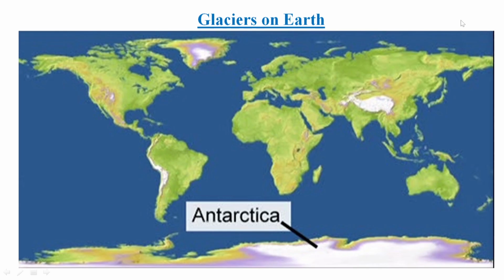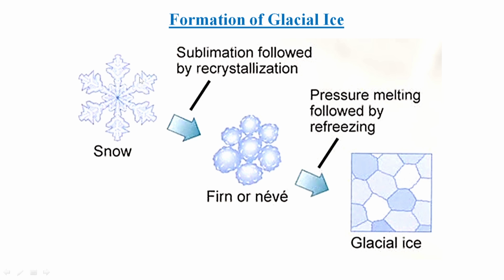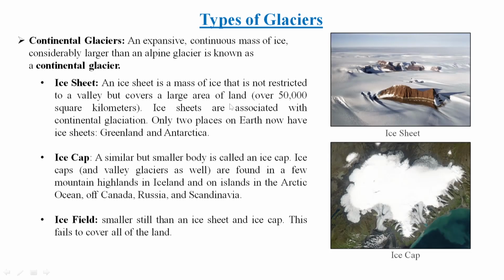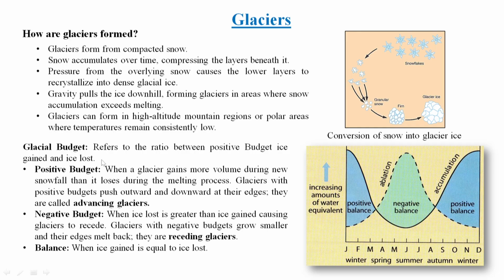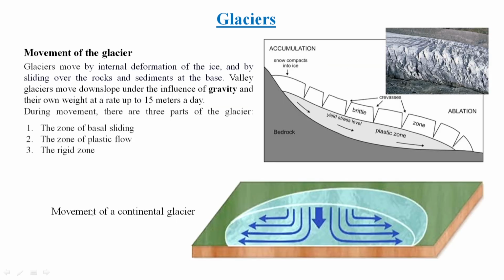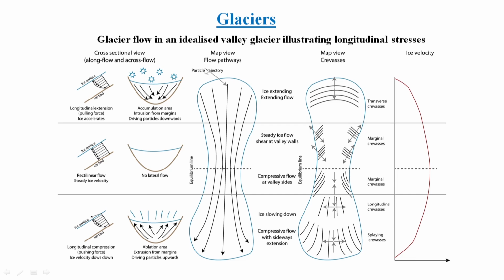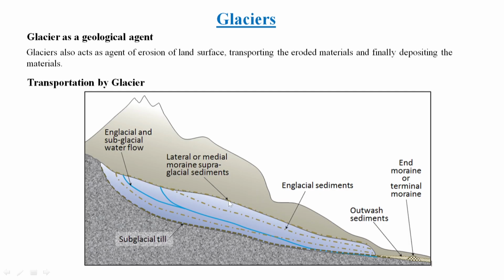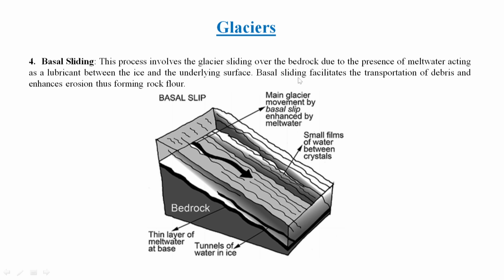Lecture 42 : Glaciers (Part-1)